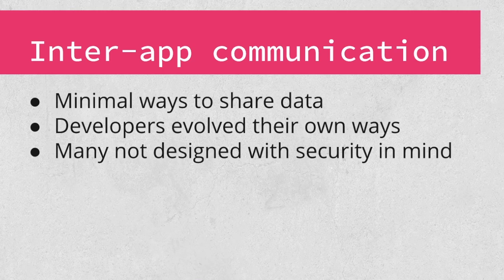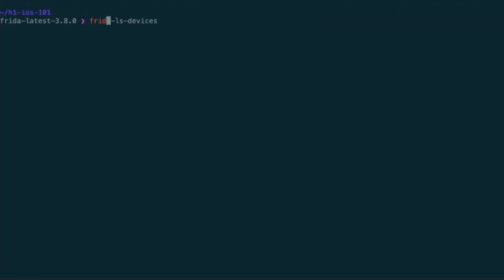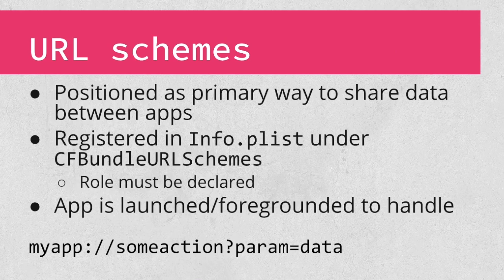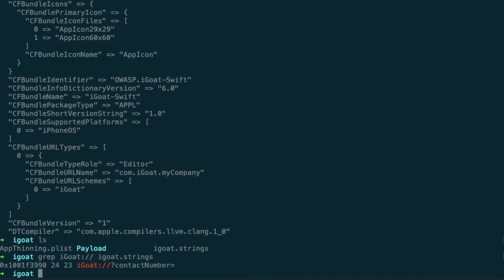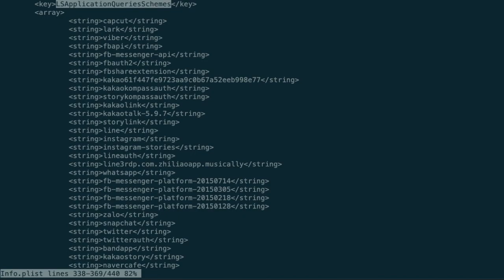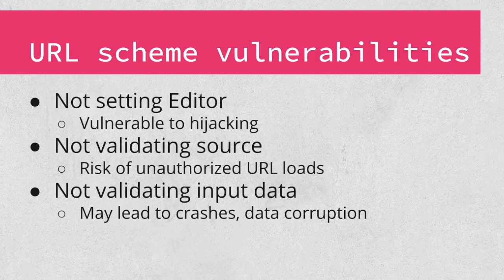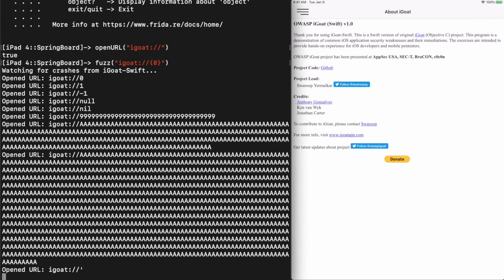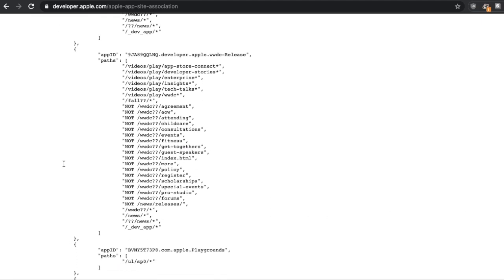iOS Hacking - Inter-App Communication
iOS applications have various reasons to communicate with each other - for deep linking, third-party authentication, and simply sharing data.  In the third video in our iOS application hacking series, we’ll take a look at widely-used mechanisms for inter-app communication and how they can be abused when deployed insecurely.  We’ll focus on an in-depth look at the iOS pasteboard, URL schemes, and universal links, and demonstrate how to use Frida to trace and test this functionality.

Check out Hacker101.com for more videos like this one! You may also receive invitations to exclusive private bug bounty programs by participating in our CTF platform. For more information please visit ctf.hacker101.com.